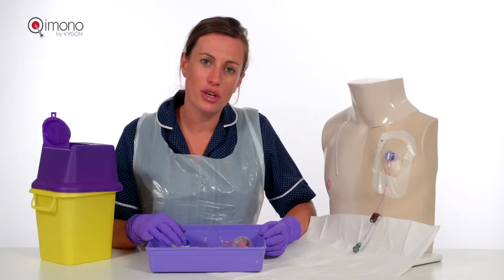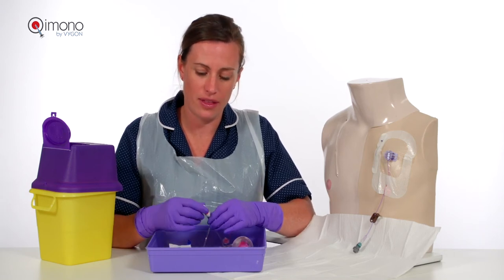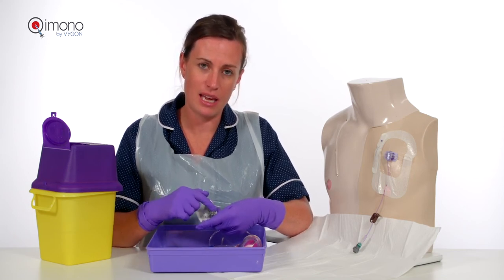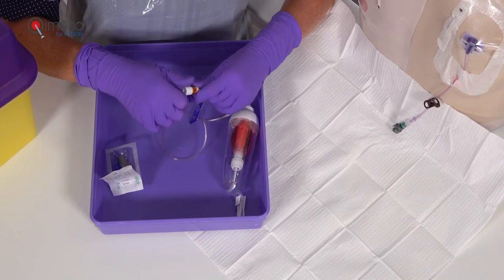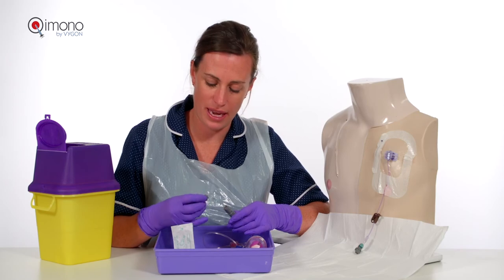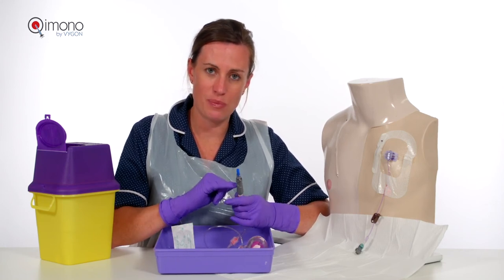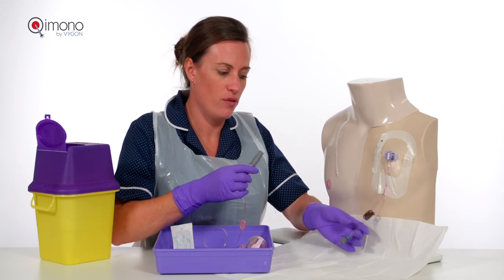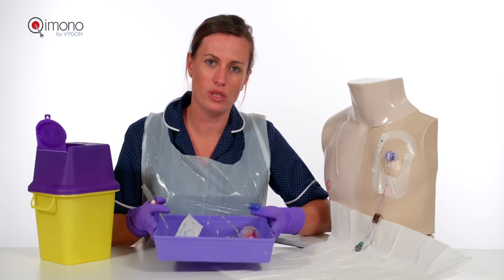How to use Qimono Closed System Transfer Device (CSTD) with your Ambulatory Device.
Setting up and connecting your Elastomeric Pump or Cassette to Qimono closed system transfer device.